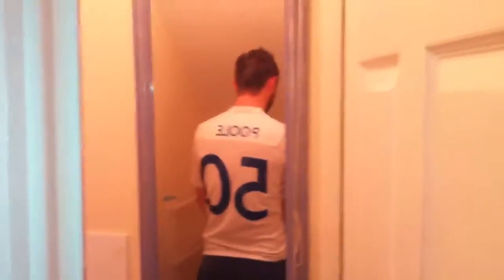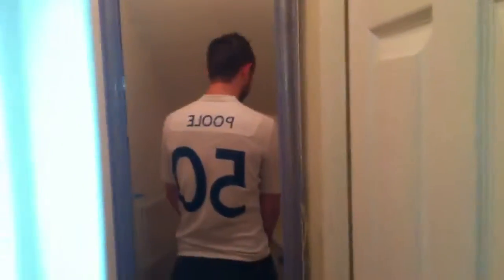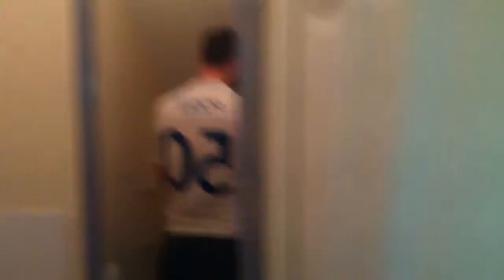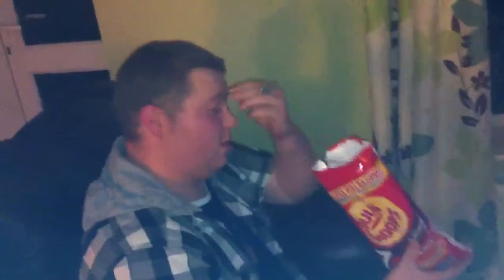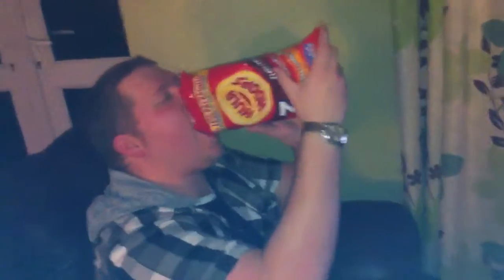Compiling a pack of crisps with B52 as Andy Poole pees.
Don't try and make sense of this video.